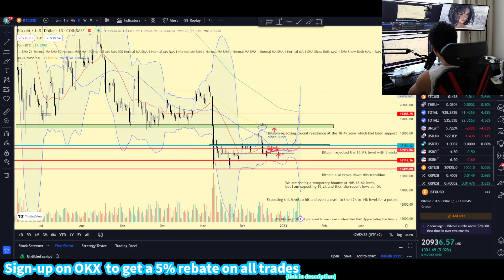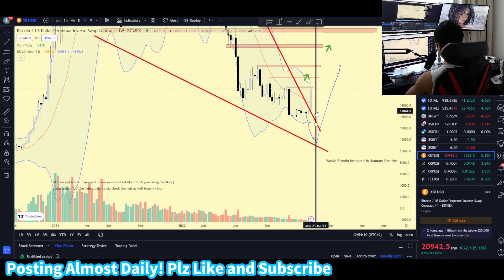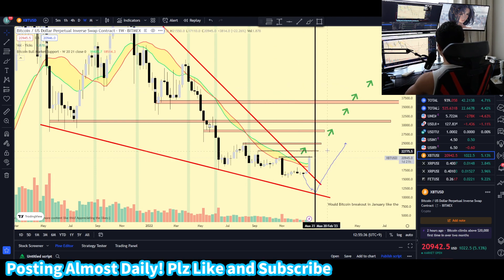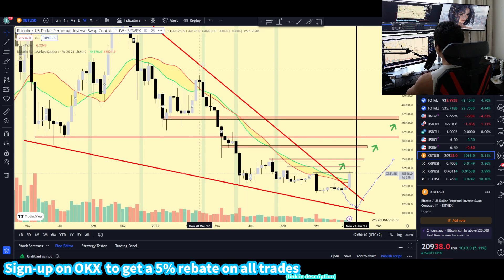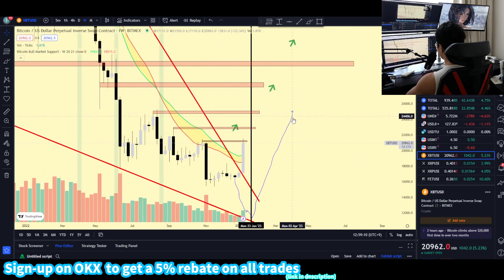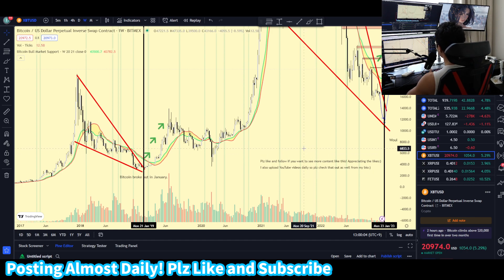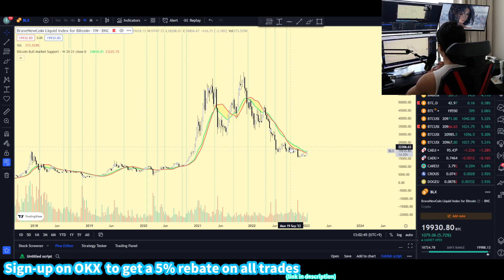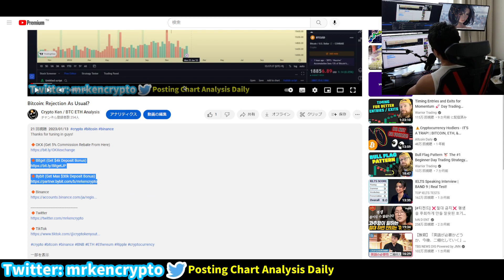Bitcoin: $30,000 Imminent? Bitcoin Is Breaking Out!!!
▶️ BITGET

▶️ Free Telegram Signals
I’ve started free Telegram signals!
I analyze Bitcoin and notable altcoins almost daily.

▶️ Free Telegram Chat
Share your thoughts on cryptocurrency with other members!
This includes trading, other ways to earn money, and occasional gifts from me, like airdrops!

I post reports on cryptocurrency and trading position analysis.

I share my mindset and daily life here.
🔗 /mrkenbitcoin1

[Introduction]
Achieved a multi-million-usd net worth at 20 / Residing in Thailand (Elite Visa) / Over 500,000 total YouTube subscribers / Market psychology, technical analysis, macroeconomics / Based in Thailand (Elite Visa) / University of Toronto 🇨🇦 / Bitget World Trading Champion in Japan 🥇 / Predicted BTC bottom in January 2023

I launched my first YouTube channel at age 13, gaining 330,000 followers for gaming commentary and 100,000 for live-action content. At 17, I ventured into FX trading, and while my YouTube earnings dropped from $50.000 to $30,000 in two weeks, the experience pushed me to grow. At 18, I discovered Bitcoin, became convinced of its long-term potential, and invested all my assets. Although I initially attended the University of Toronto, I chose to drop out to fully dedicate myself to cryptocurrency.
By 20, I became a millionaire during the Bitcoin bubble and was appointed CMO of the Tenset launchpad. I then dedicated myself to studying market patterns, leading me to a deep understanding of market psychology. In August 2024, leveraging this knowledge, I successfully captured Bitcoin’s fall from $70,000 to $50,000, earning $300,000 in a public trade that influenced many other traders. Today, I continue to share my latest market insights on YouTube.